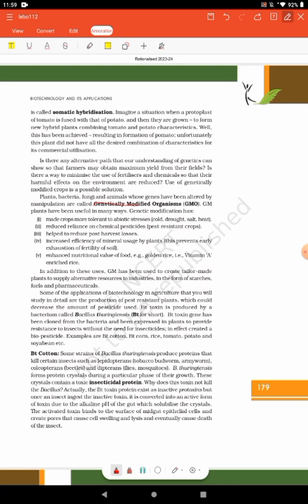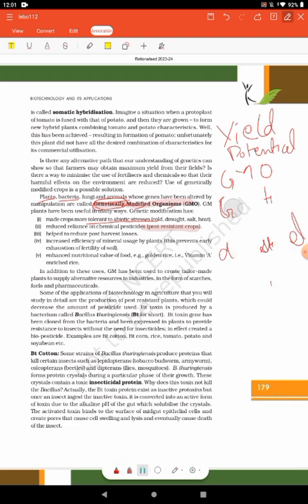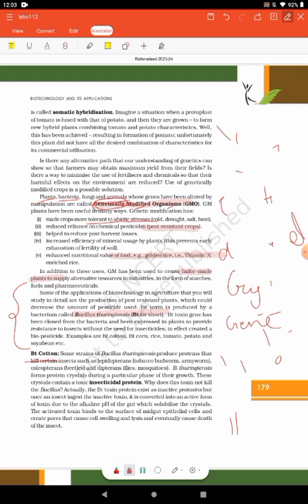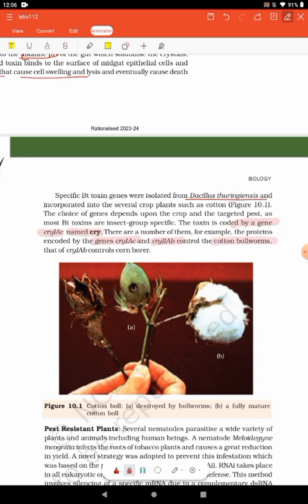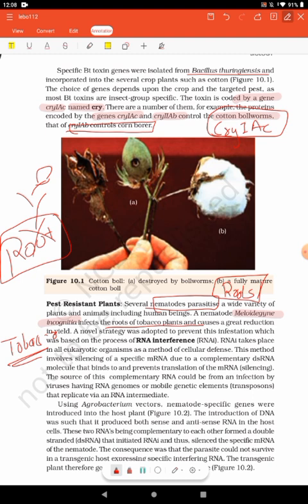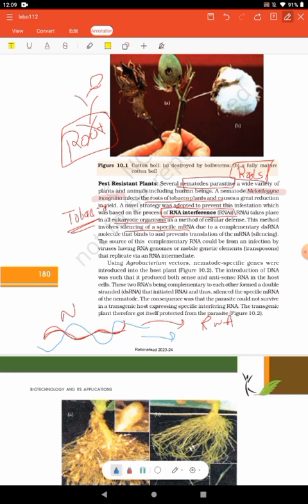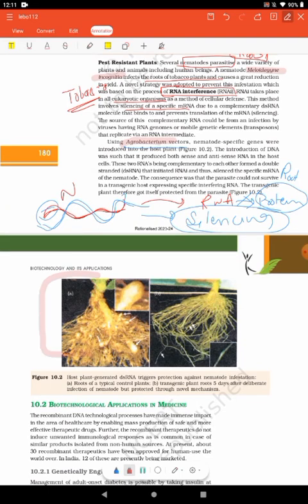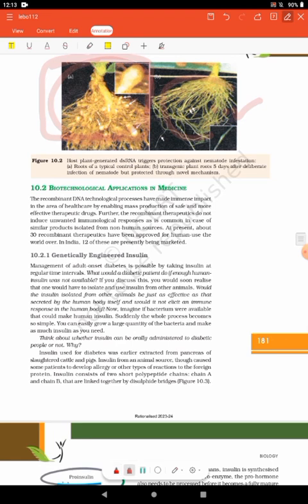Biotechnology Application Part-2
Biotechnology applications on agriculture
 part second from Class-11 NCERT .